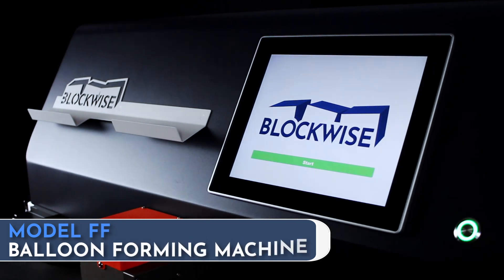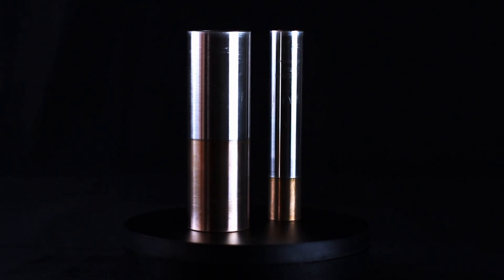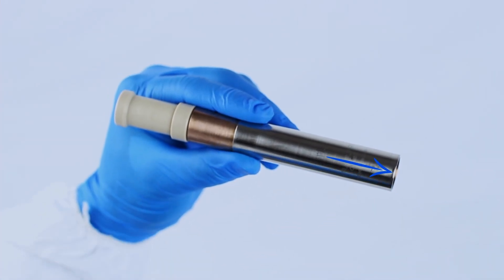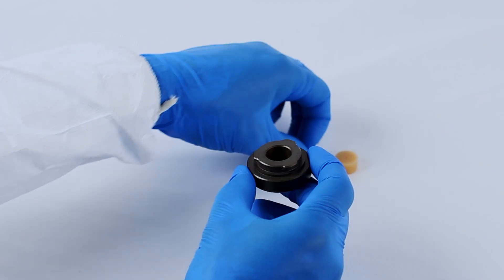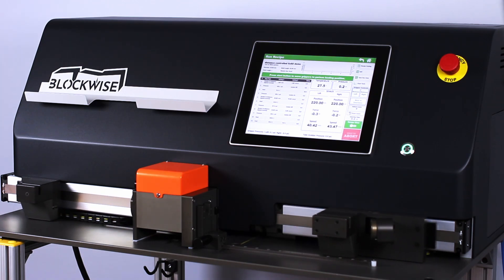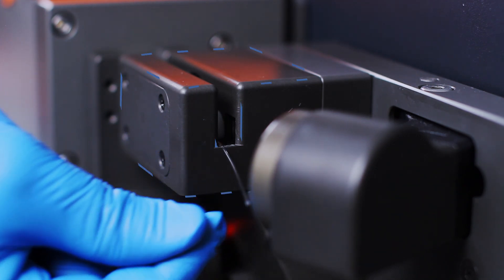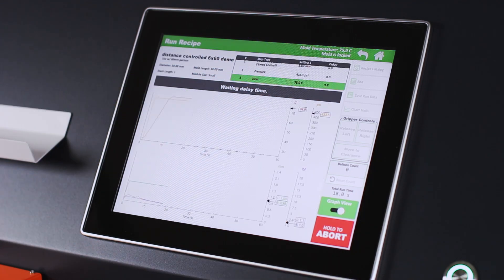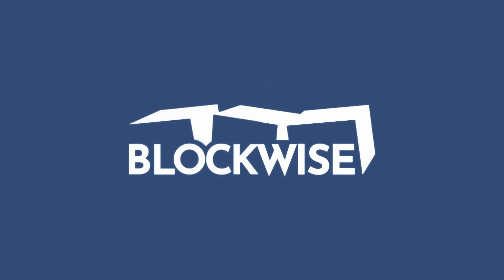Blockwise Model FF - How to Run a Recipe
Running a recipe on the Blockwise Model FF balloon former is simple, fast, and ergonomic.